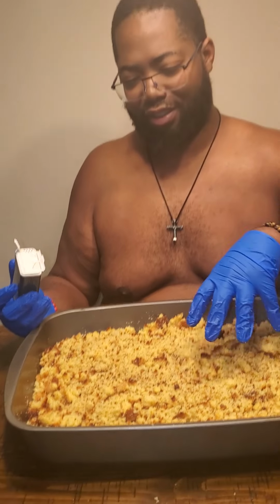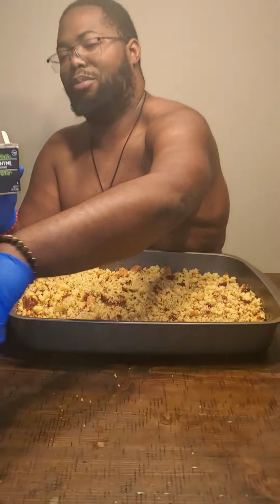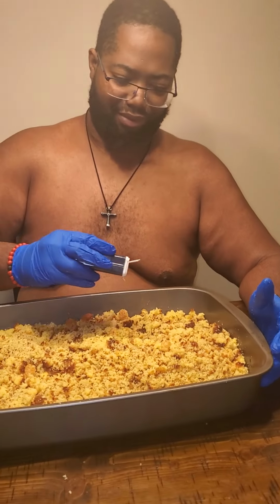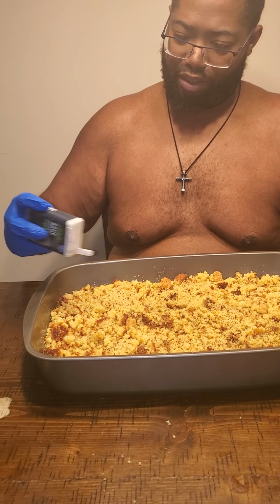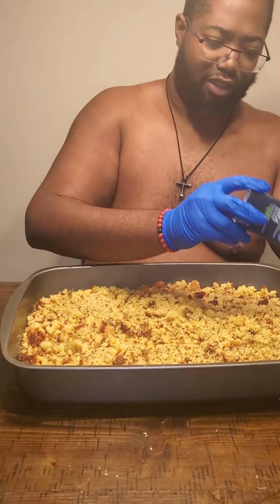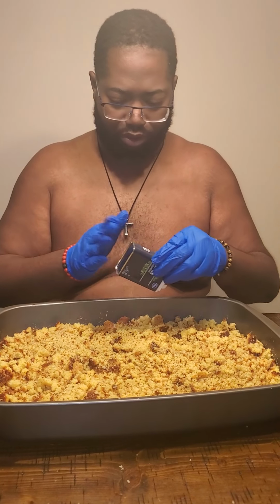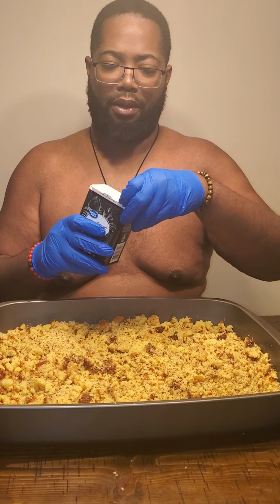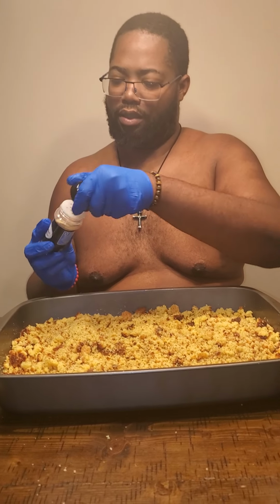December 25, 2021